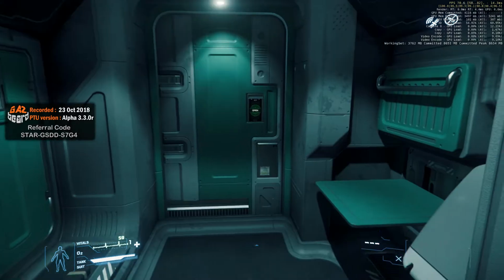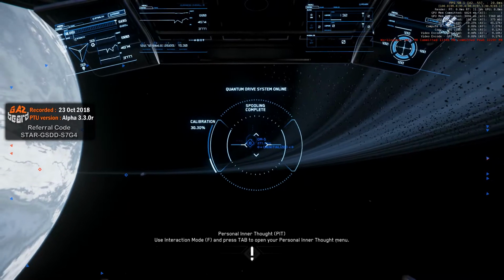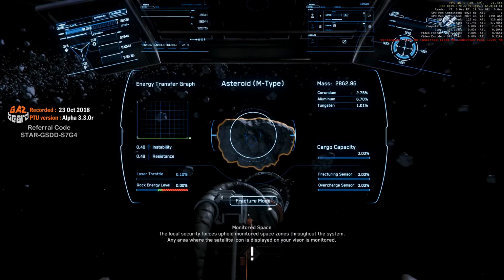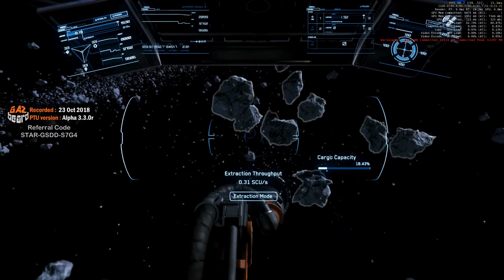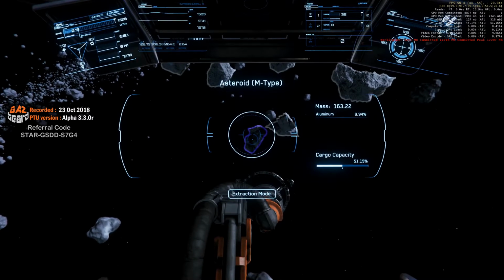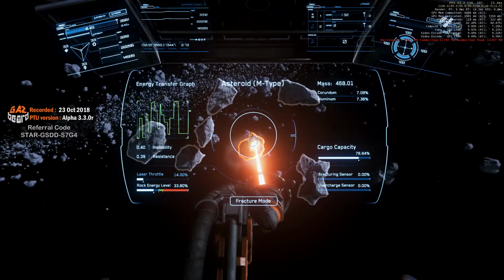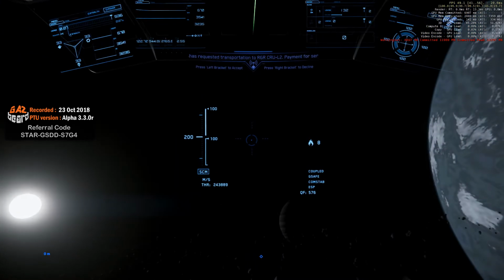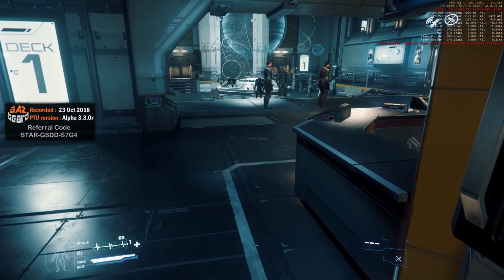Asteroid Mining | Star Citizen 3.3 PTU Gameplay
How to mine asteroids and get the best return from the rocks you find.  Demonstrates current state of basic gameplay elements in the Public Test Universe 3.3.0r.

MY GAMING RIG:
GPU: MSI GeForce GTX 1080 8GB GDDR5X RAM
RAM: 16GB Corsair Vengeance LPX Black DDR4 PC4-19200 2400MHz
M/B: Gigabyte GA-AX370-GAMING K7 AM4 X370 Chipset ATX Motherboard
O/S: Win 10, on Samsung 960 EVO 250GB NVME M.2 SSD (Boot Drive)
SSD: WD Black 500GB SSD (Games Drive)
HDD: 2TB & 3TB SATA Data Drives
PSU: Corsair CX Series CX750M ATX Power Supply